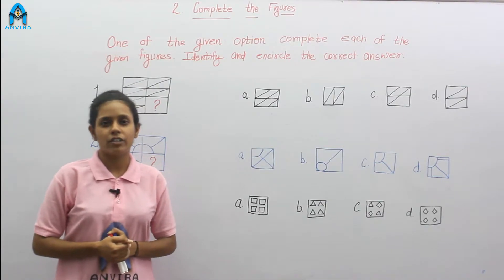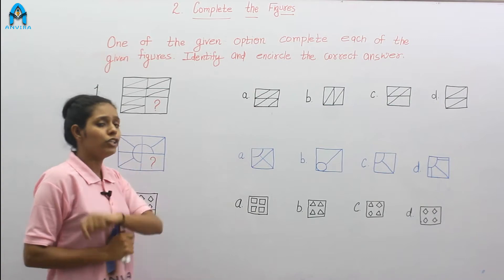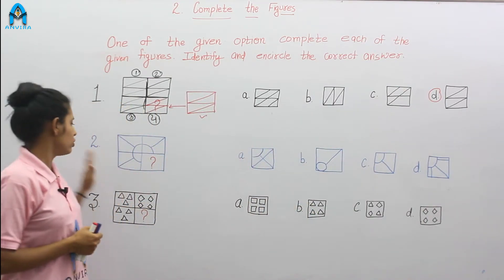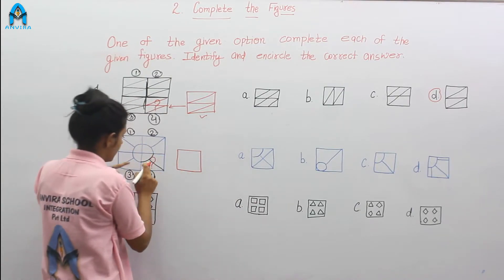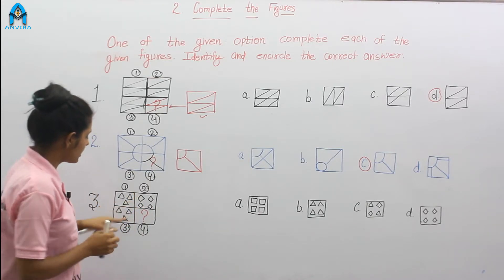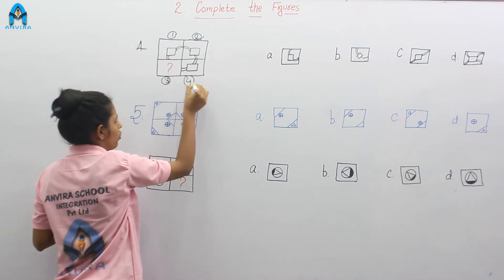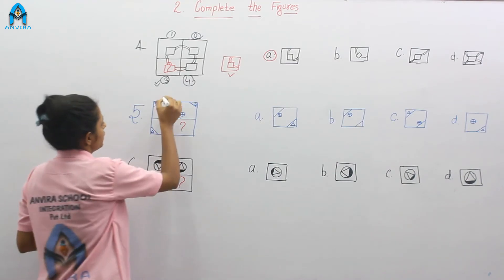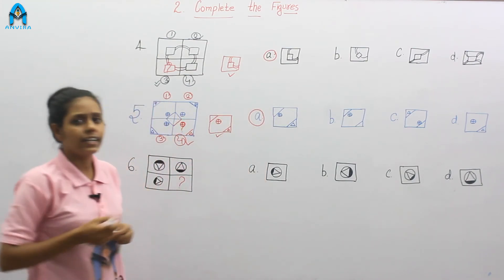Class 4th | Aptitude Skills | Chapter 2 Complete the Figures | By Ayushi Tak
Channel : Anvira Online School
Class by : Ayushi Tak
Subject : Aptitude Skills

Class 4 | NCERT Aptitude Skills | Chapter 2 Complete the Figures |
NCERT Aptitude Skills Class 4 Chapter 2